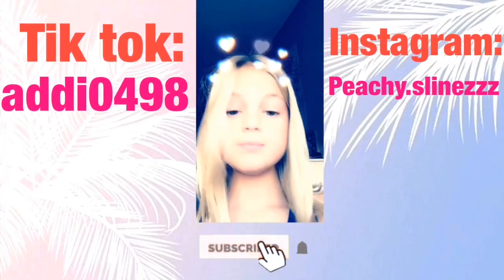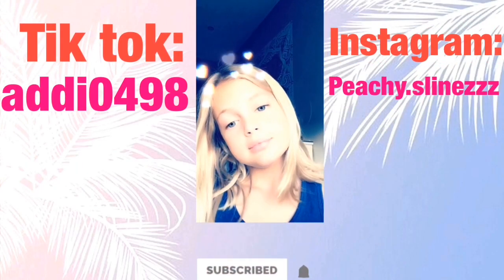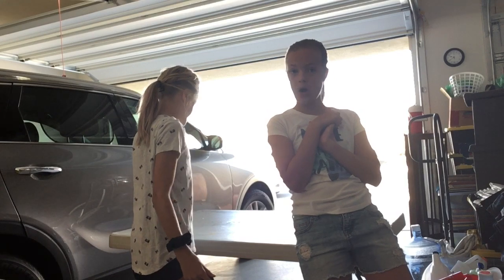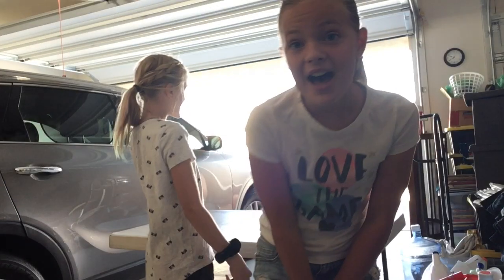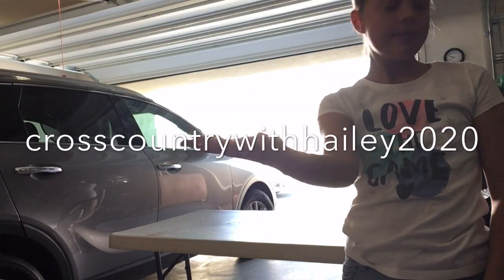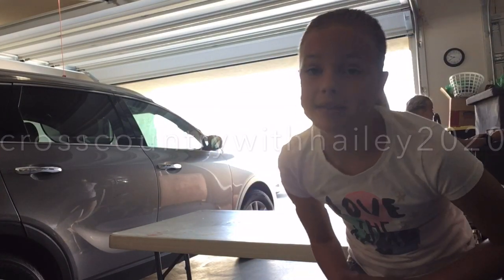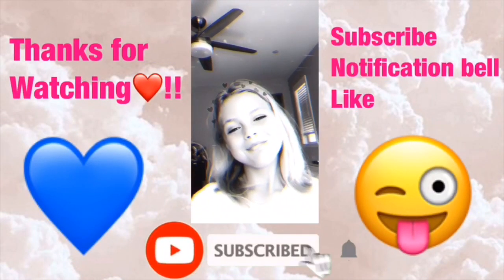Making Slime With My Bff Pt.2❤️💙🧡🥰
Haileys tik tok: crosscountrywithhailey2020